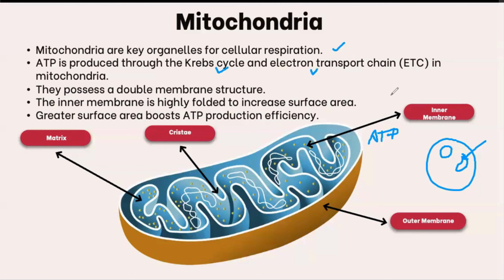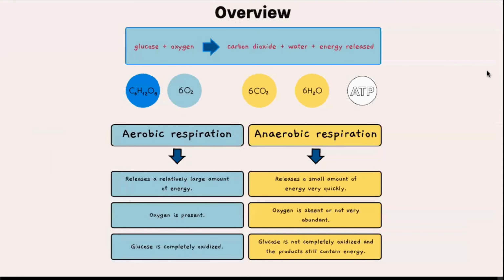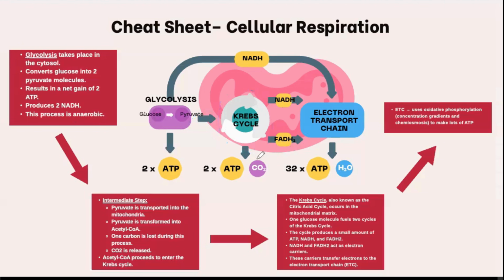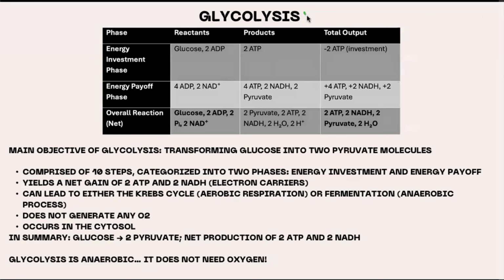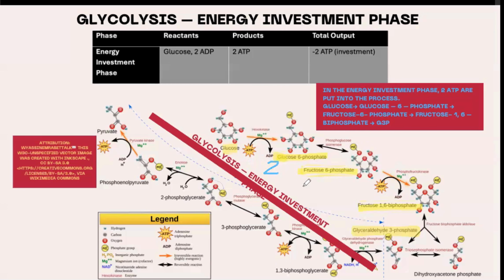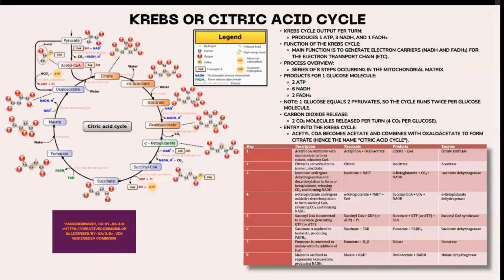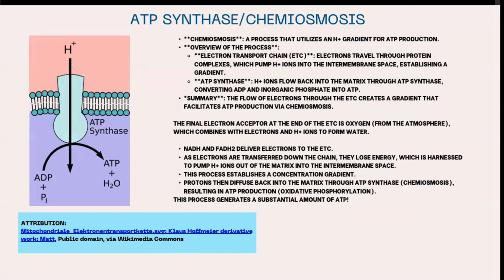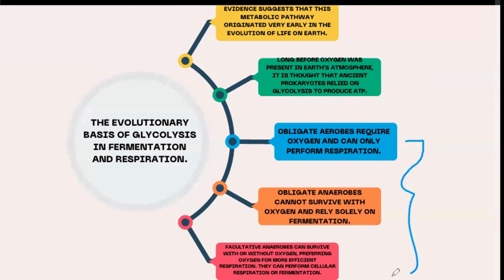AP Biology UNIT 3 Cellular Energetics CRITICAL Review 3.6 Cellular Respiration The SURPRISING TRUTH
Get ready to ace AP Biology Unit 3 with this comprehensive review of cellular respiration! In this video, we'll break down the complex processes of cellular respiration, covering everything from glycolysis to the electron transport chain. From ATP production to NADH and FADH2, we'll explore the key concepts and reactions you need to know to succeed on the AP exam. Whether you're struggling to understand the light-dependent reactions or need a refresher on the citric acid cycle, this video has got you covered. So, sit back, relax, and let's dive into the world of cellular respiration!

TIMESTAMPS
0:00 Disclaimer
0:20 Mitochondria
5:21 Overview
9:47 Difference between Aerobic and Anaerobic Respiration
12:48 Redox Reaction Overview of Cellular Respiration
13:50 Cheat Sheet for Cellular Respiration
18:17 Substrate-level phosphorylation versus oxidative phosphorylation
22:57 Glycolysis
31:06 Intermediate Step
35:34 Krebs or Citric Acid Cycle
39:05 Electron Transport Chain ATP Synthase and Chemiosmosis
43:52 Aerobic Vs. Anaerobic Respiration
44:31 Fermentation Maps
47:19 The evolutionary basis of glycolysis in fermentation and respiration
49:01 Quiz Time